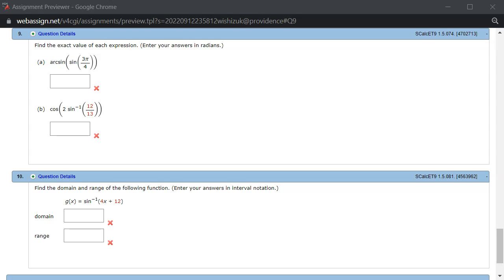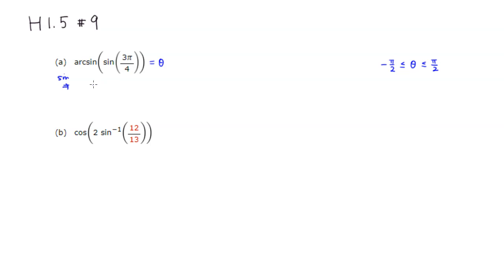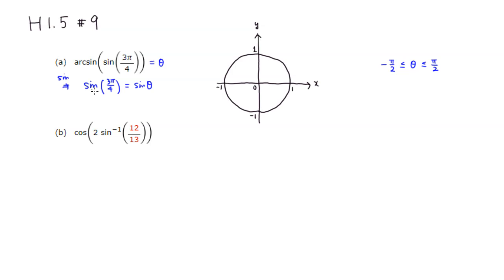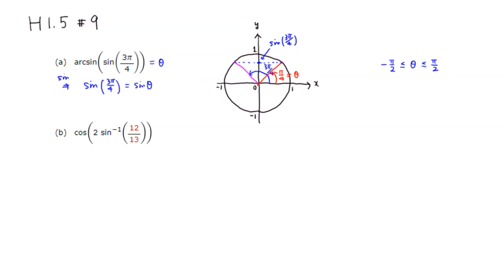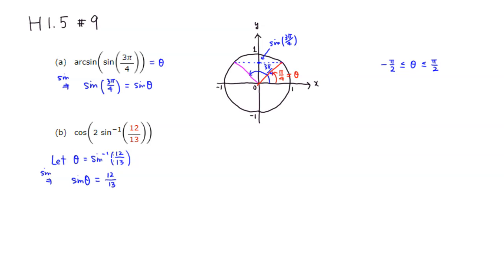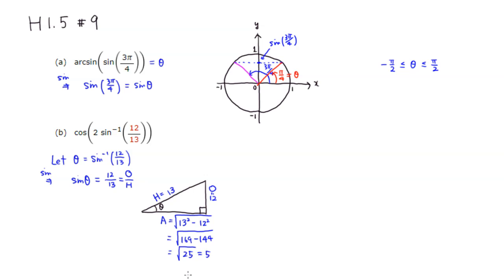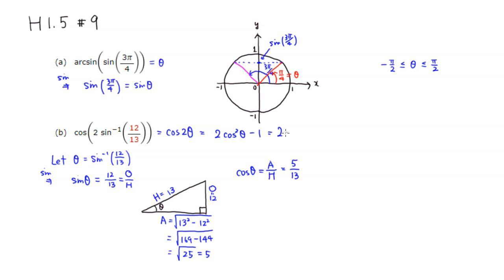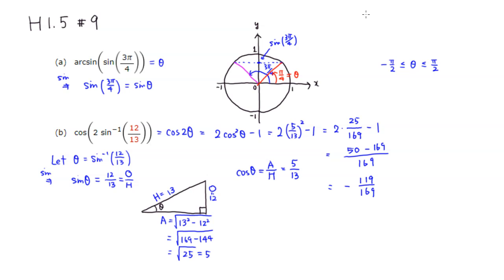MTH 131 H1.5 #9 (Fall 2022)